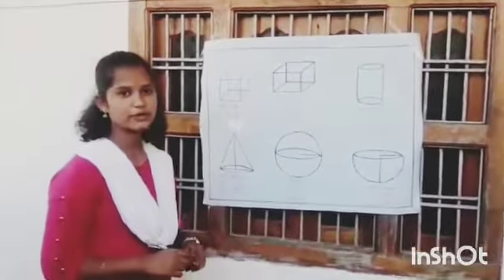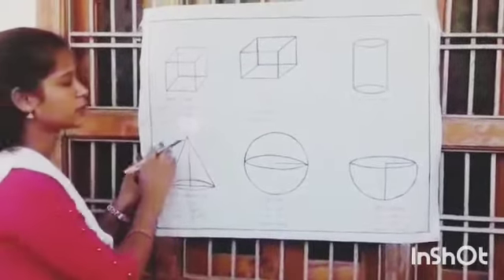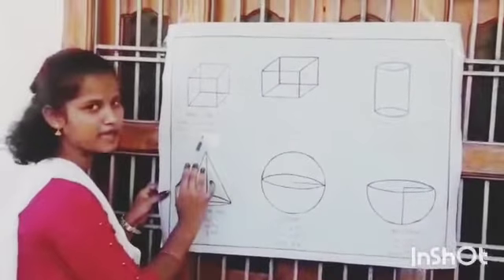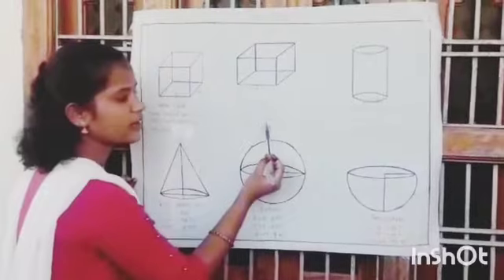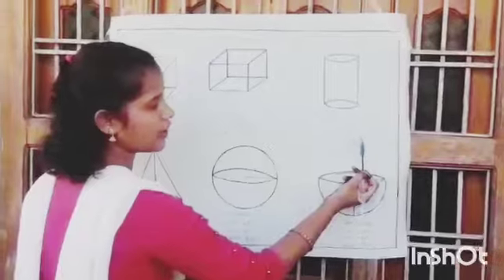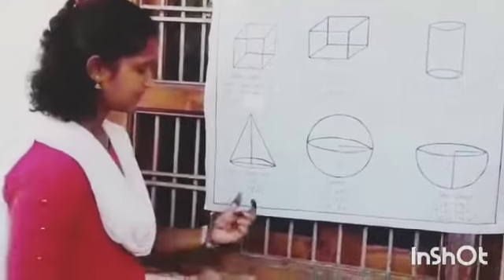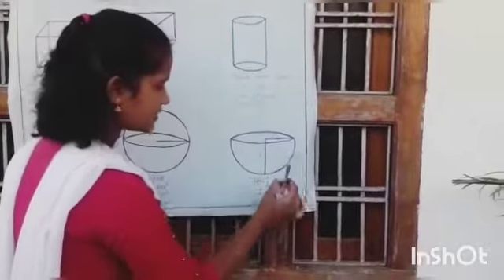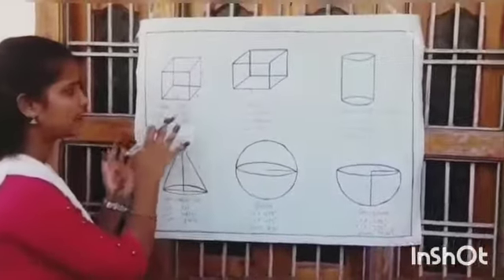LSA TSA and volume of shapes by J.Anjali from MPC I 2021 -2022 TSWRAFPDCW BHONGIR